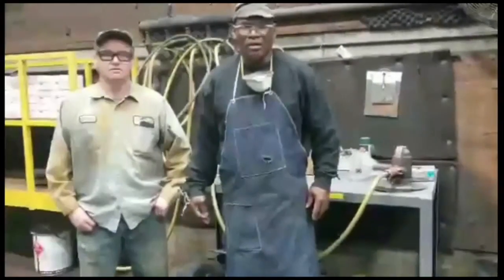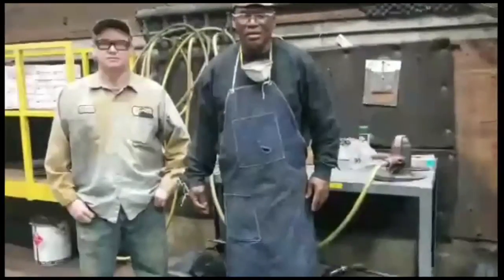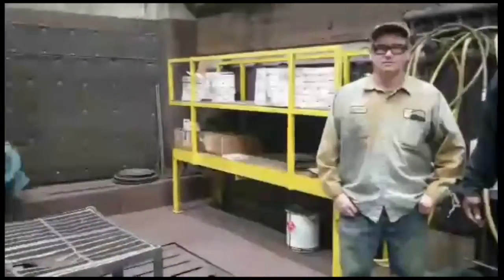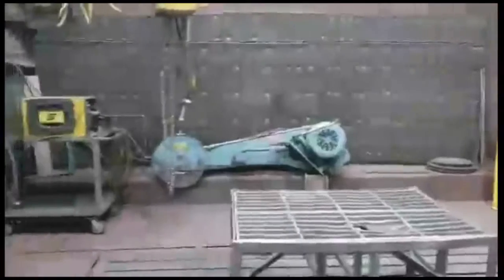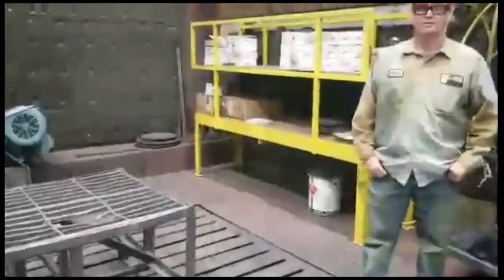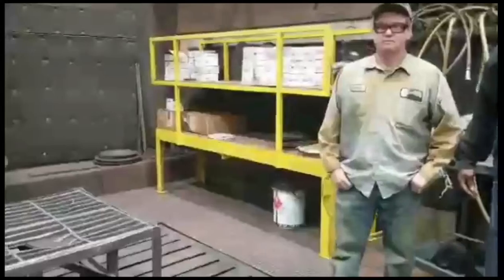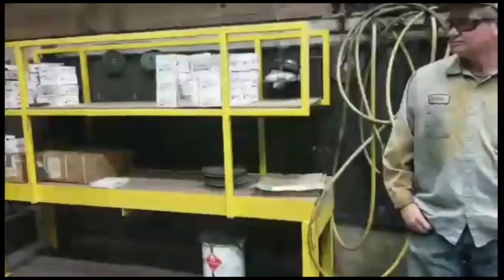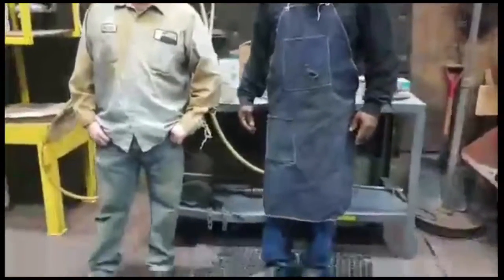2SL grinding booth sort & standardize